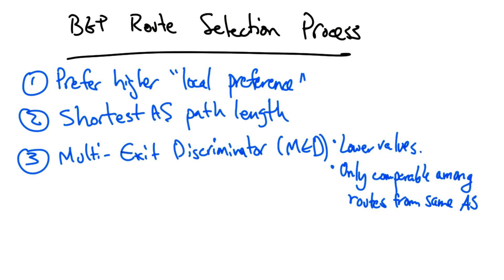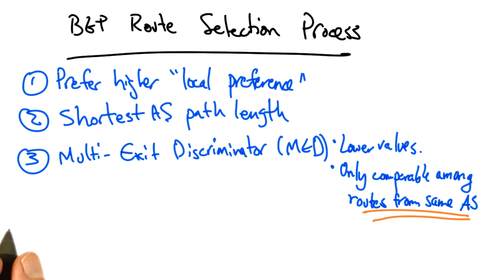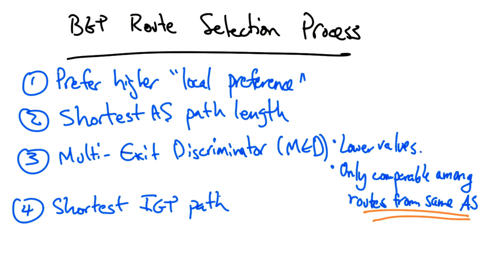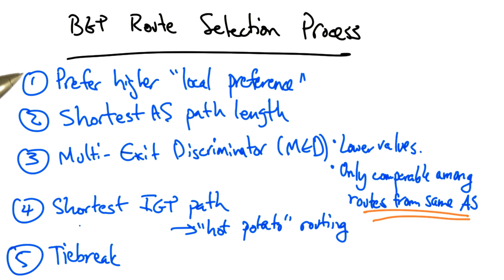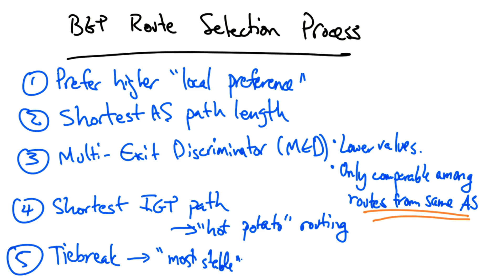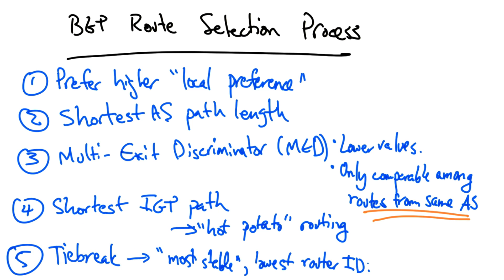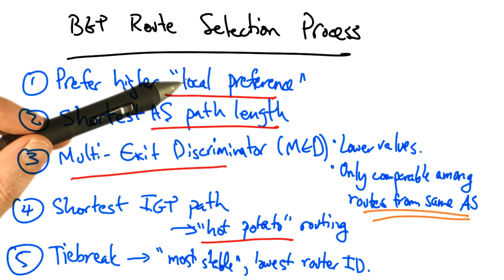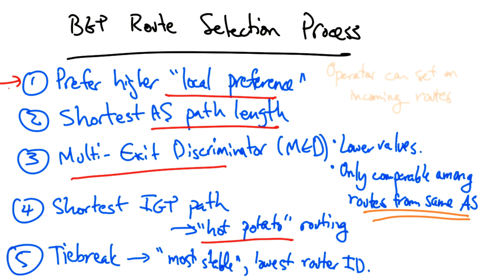BGP Route Selection Process - Georgia Tech - Network Implementation